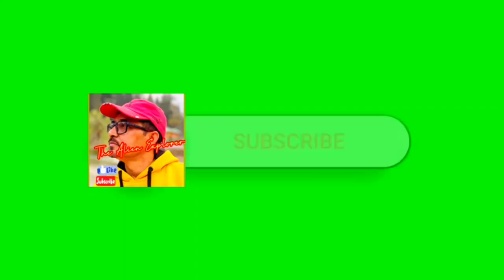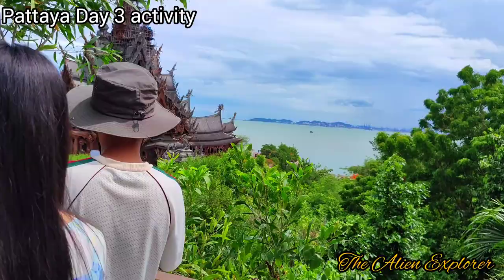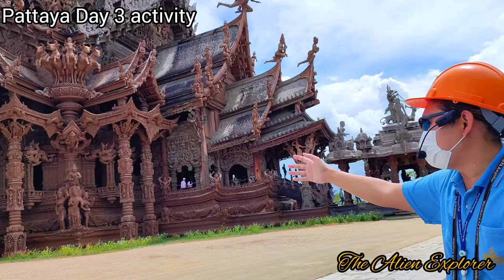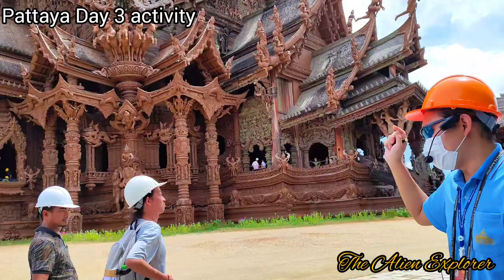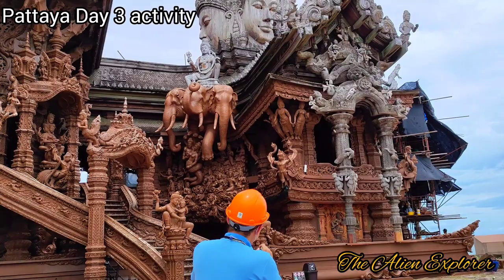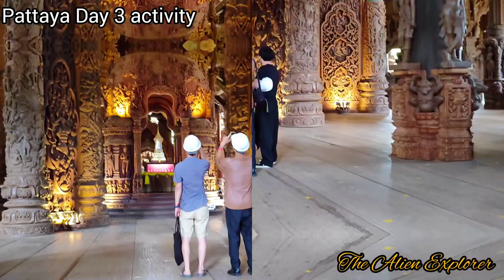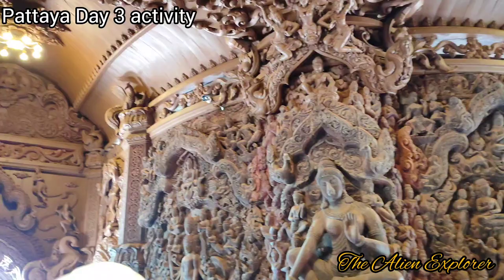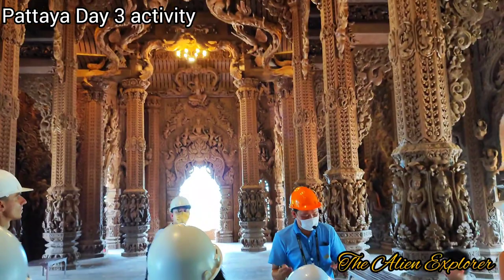Sanctuary of Truth, Pattaya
The Sanctuary of Truth is an unfinished museum in Pattaya, Thailand designed by Thai businessman Lek Viriyaphan.[1] The museum structure is a hybrid of a temple and a castle that is themed on the Ayutthaya Kingdom and of Buddhist and Hindu beliefs. The building is notably constructed entirely out of wood. It contains only wood-carved idols and sculptures. Construction first began in 1981 and is still in construction, though visitors are permitted inside with hard hats. Located on 13 hectares of land, the temple houses an internal space of 2,115 m2, with the tallest spire reaching to 30 m.
The sculptures and idols propagates a message of virtuous life and the importance of living life in harmony with nature.
Activity in Pattaya
Sanctuary of truth